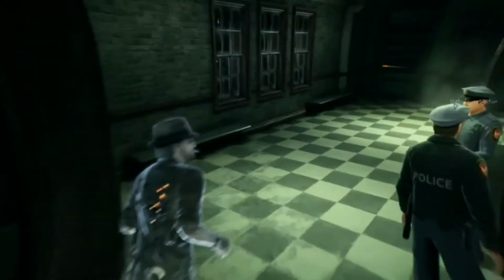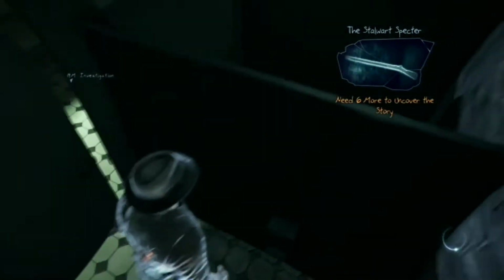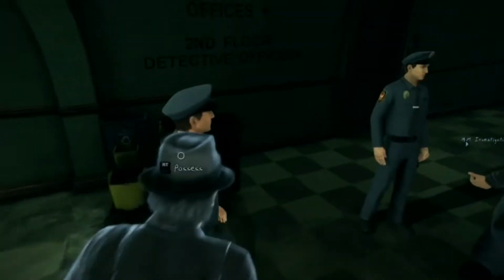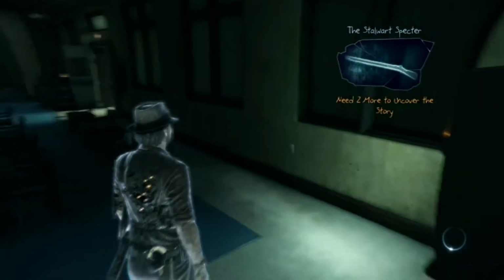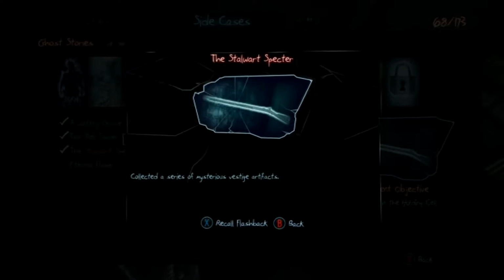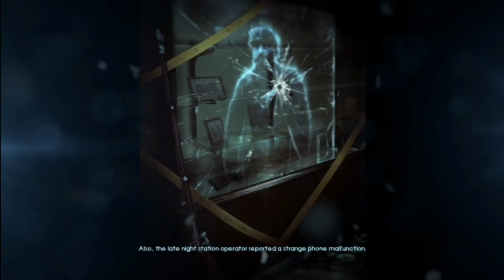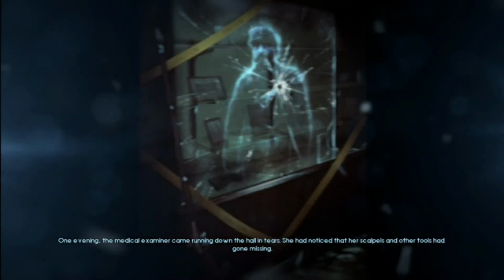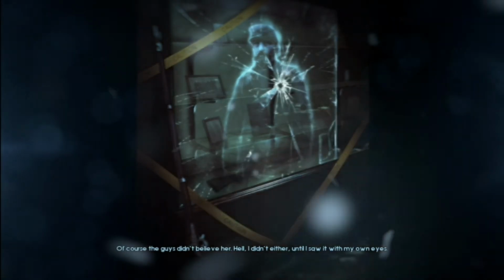ghost stories 03 Police Station The Stalwart Specter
You ready to get spooked in a police station?